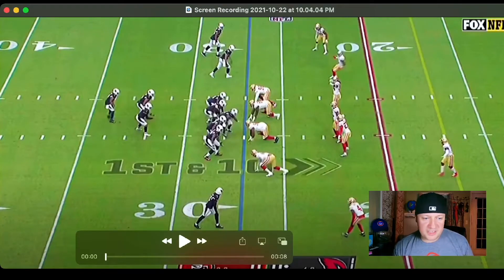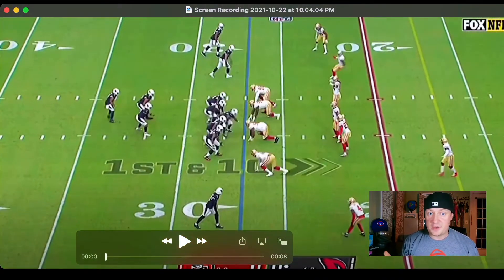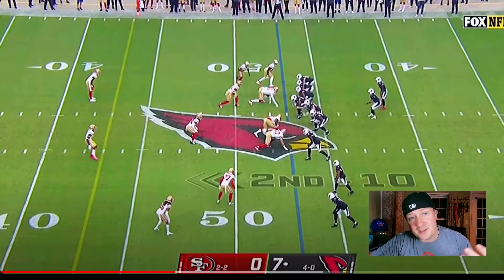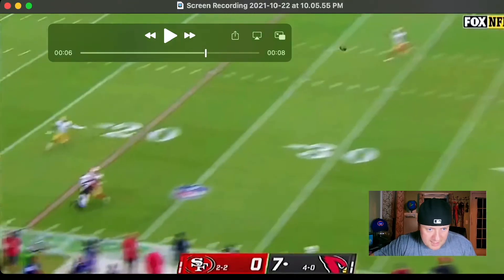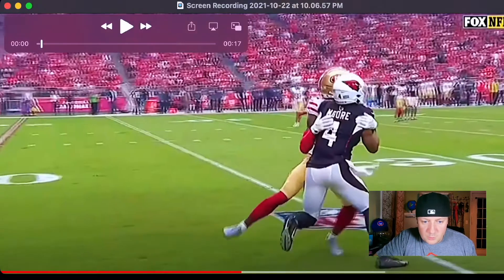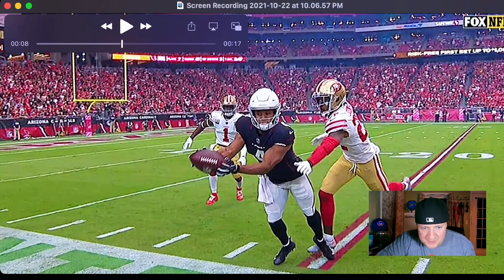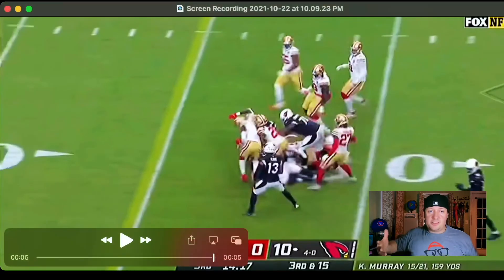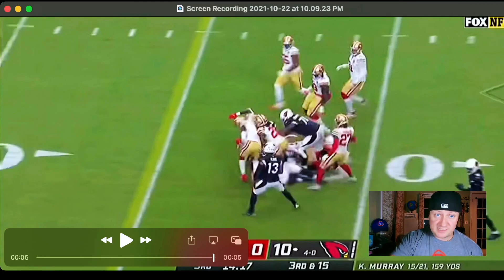Rondale Moore Is The ULTIMATE Buy Low In Fantasy Football - Cheap Trade Target - Get Him OFF Waivers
Join a fantasy league today!